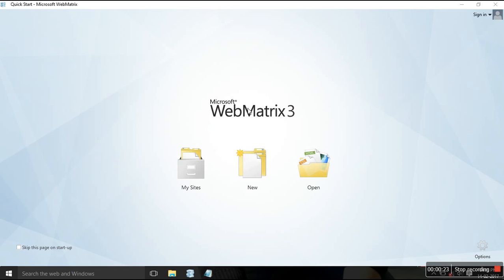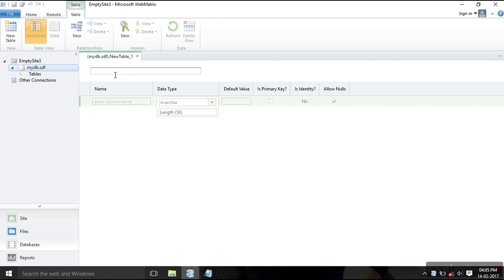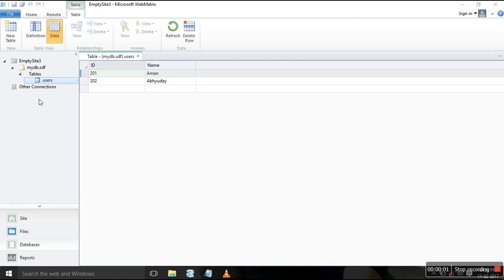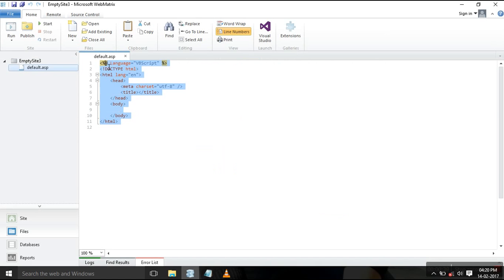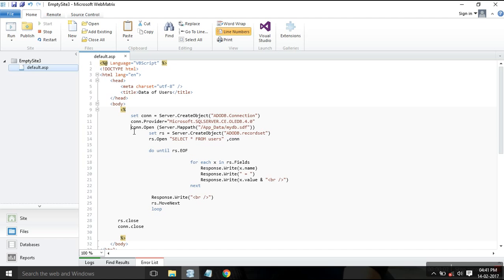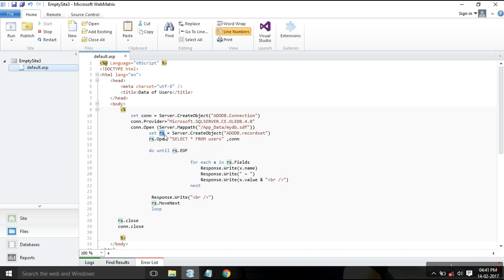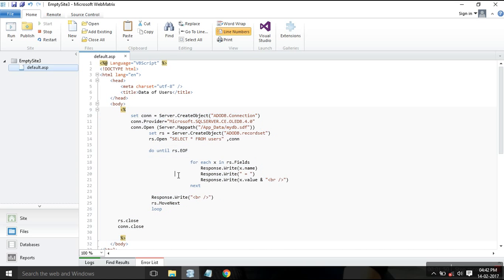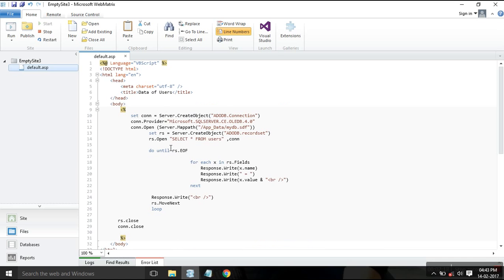Connect asp dot net webpage to sql database in webmatrix | Aman Shukla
This is a short demo of connecting your asp based webpage / website with a data base and displaying records from it.

check w3schools ADO tutorial if you want to connect with some other database like MS Access etc.